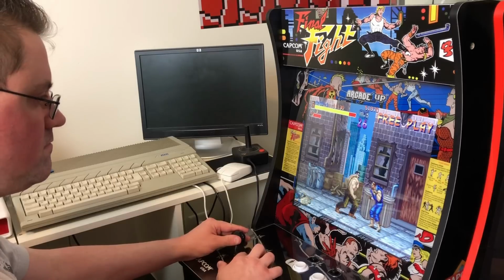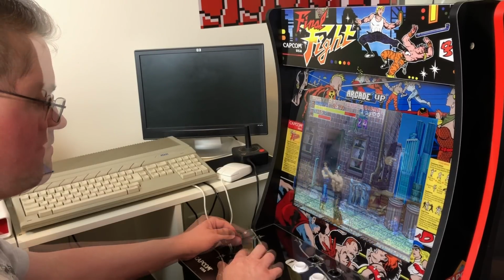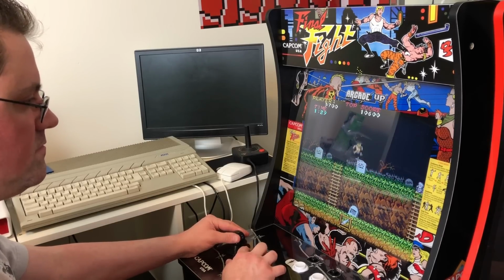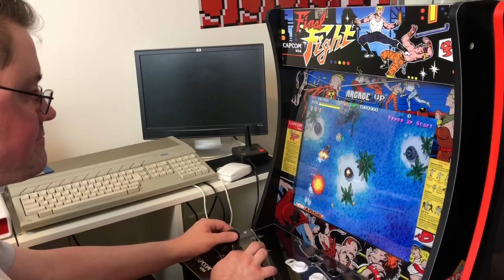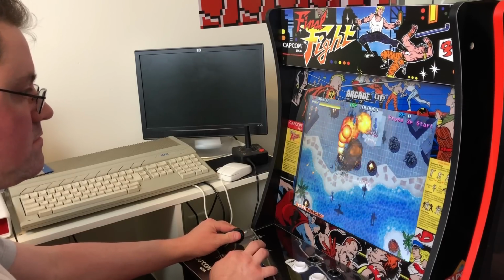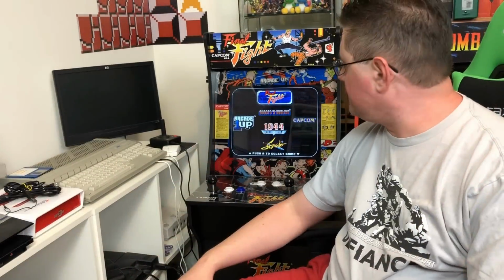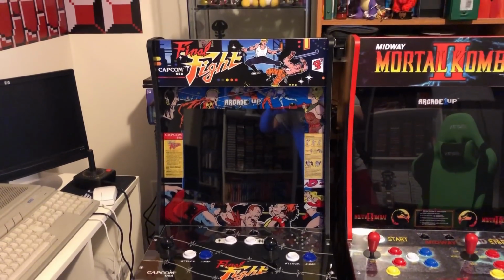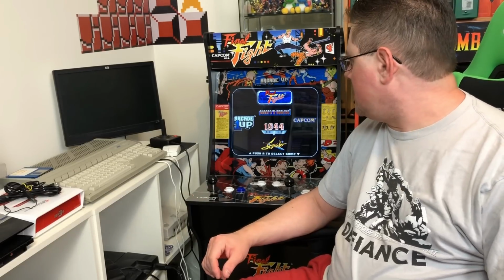ARCADE1UP FINAL FIGHT Cabinet Review & GAMEPLAY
Now lets check out the unit I wanted most, the FINAL FIGHT cabinet from Arcade1UP. The greatest set list on a unit to date. I am confident this will not disappoint. But is the quality there??

Also Follow Mur On Twitter For Exclusive Updates & Livestream Info!

Final Fight - Capcom
1944 - Capcom
Ghosts 'N Goblins - Capcom
Strider - Capcom